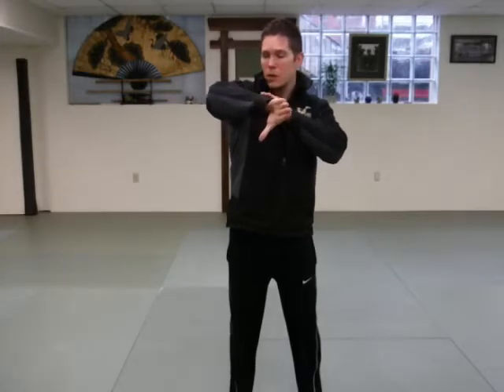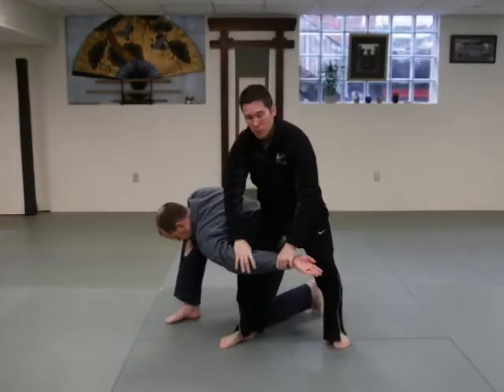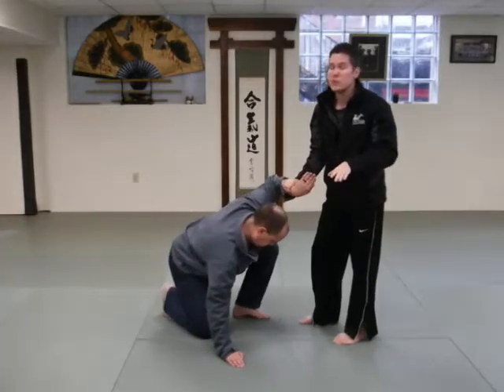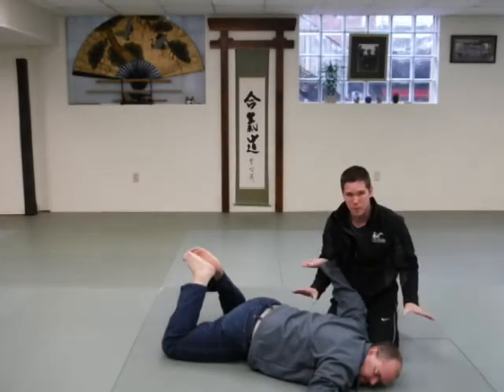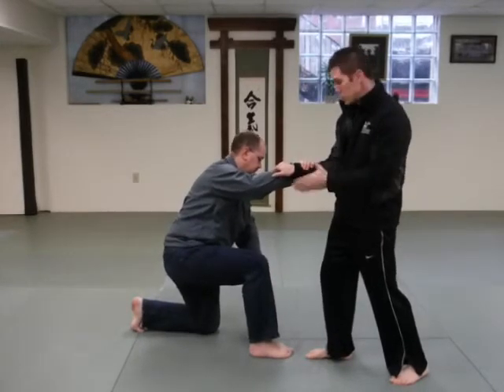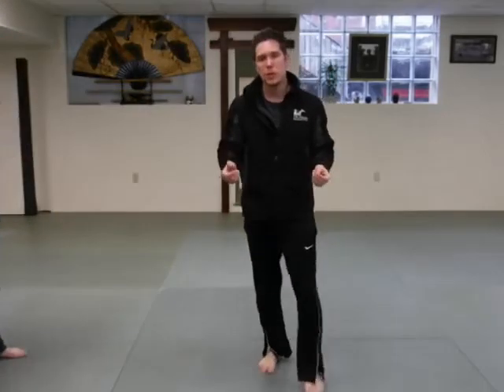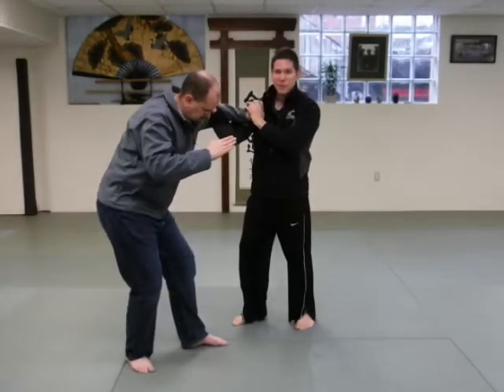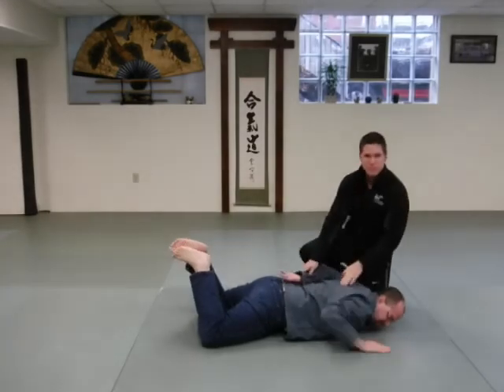Nikkyo Basic Control Review w/ Pin